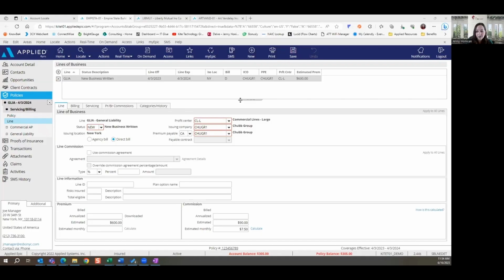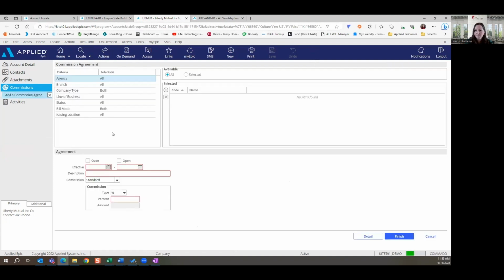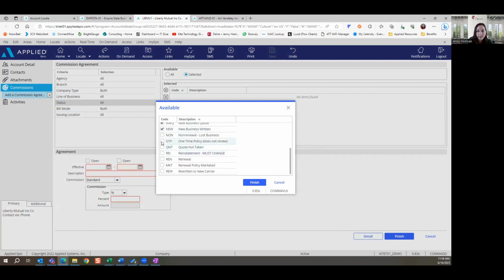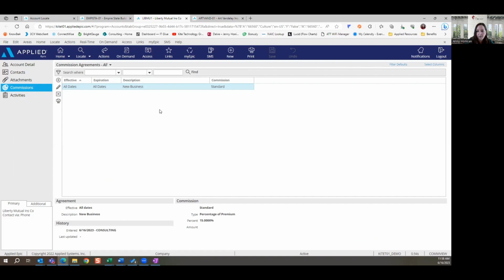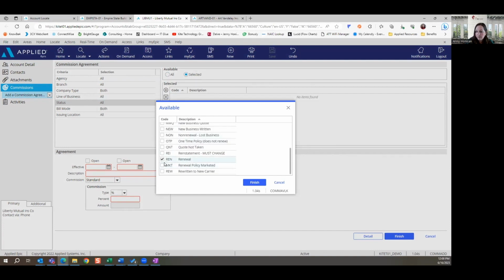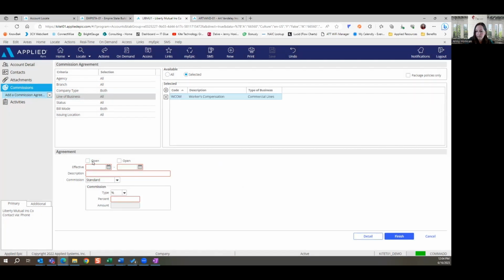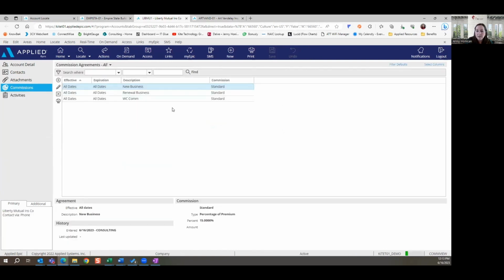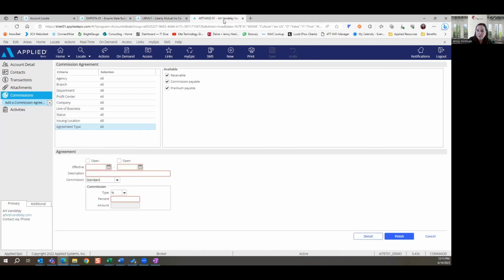Consulting Corner 18: Configuring Company and Broker Commission Agreements in Applied Epic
Applying defaults to Company and Broker commission agreements in Applied Epic enhances the accuracy of your agency's book of business data, addressing the common issue of users forgetting to enter this information. By setting defaults, users can streamline their data entry process, saving time and increasing efficiency. Instead of deliberating over the appropriate number to enter, they can simply check a box, improving workflow productivity.

In her latest video, Jenny shows you how to get started configuring company and broker commission agreements in your Epic system.

10989 Red Run Blvd, Suite 208
Owings Mills, MD 21117

To learn more about Kite Technology's IT and Consulting Services, please visit our